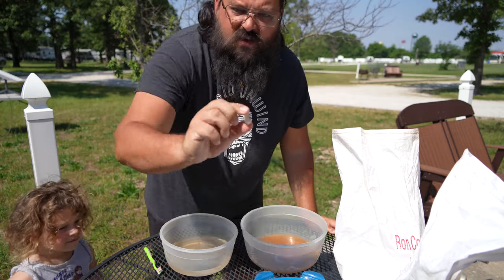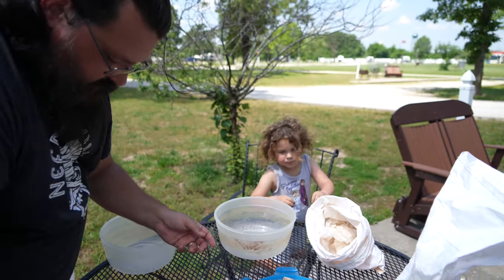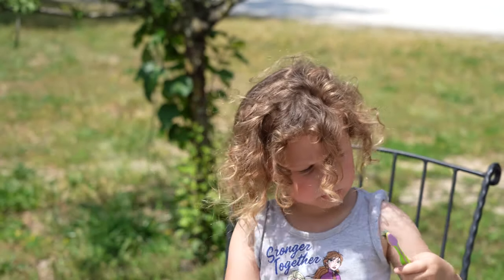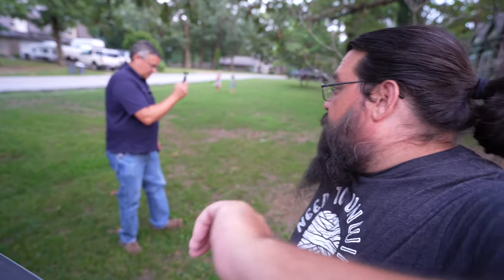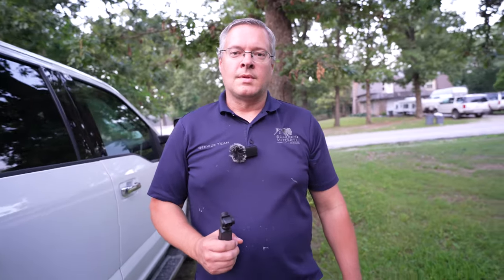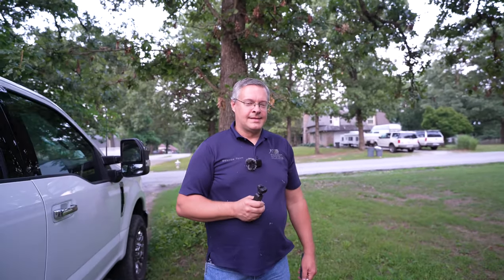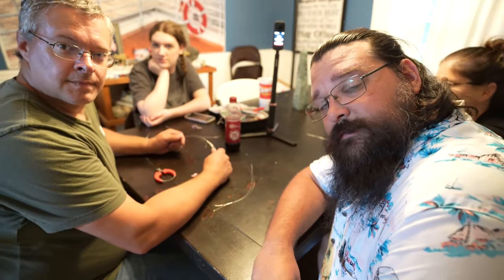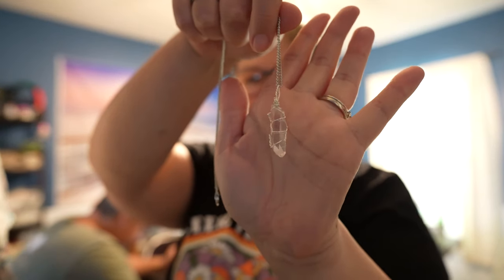Cleaning Crystals and Saying Goodbyes | Joplin 5/5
sadly in this video we say goodbye to our friends as we continue on our journey out west. but not before we clean our mined crystals from Arkansas and the Ron Coleman Mine. We make some jewelry, and have some delicious food!